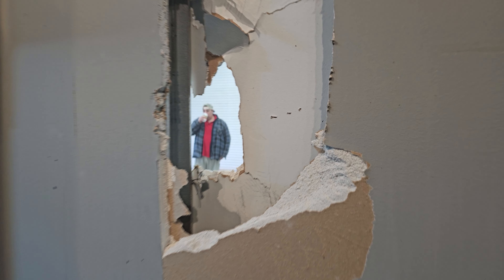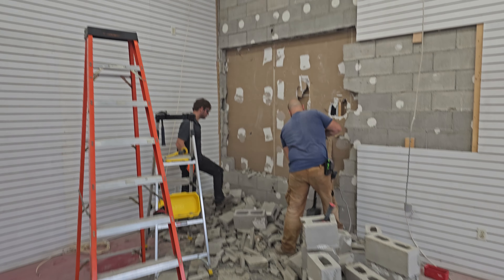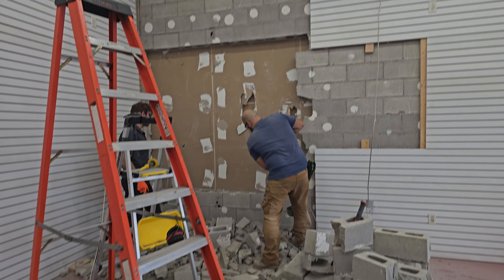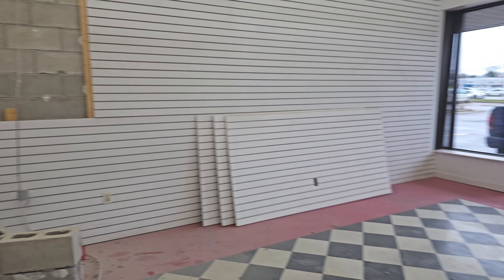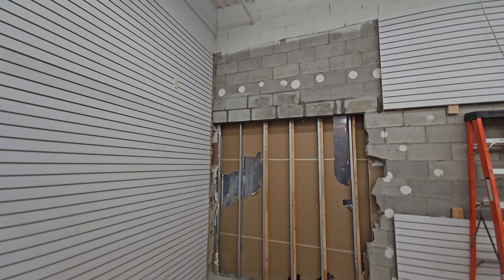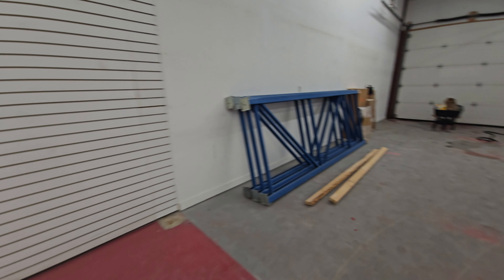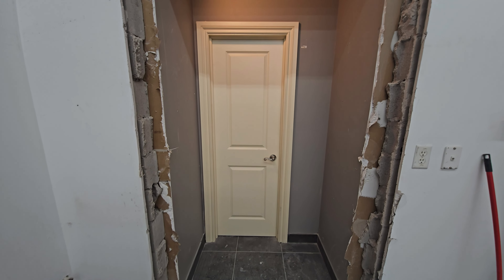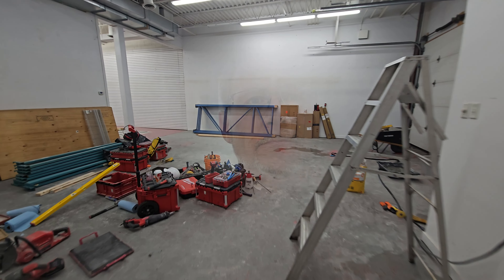Let's Build a Fish Store Phase 1.2 It's a Breakthrough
In this video we bust through the wall in two locations and other aspects of the project are done. Every day the excitement grows. Our next step will be to build the one interior wall, and prepare and paint the remainder.

Thank you so much for following along on the ride, your support is greatly appreciated!

Bobby G